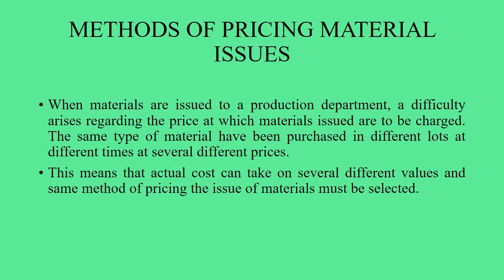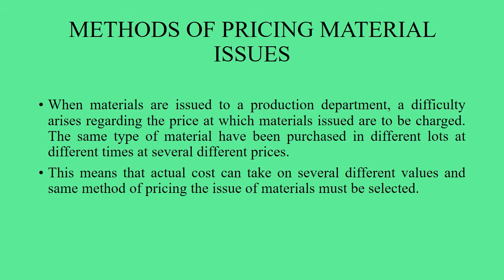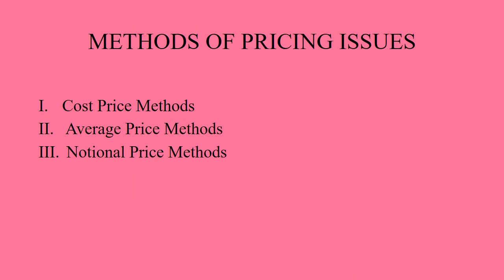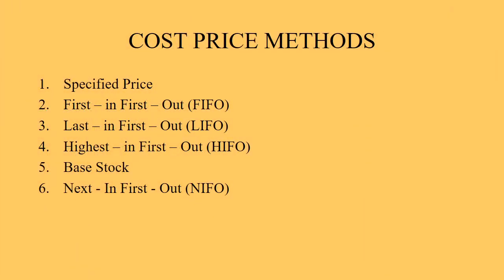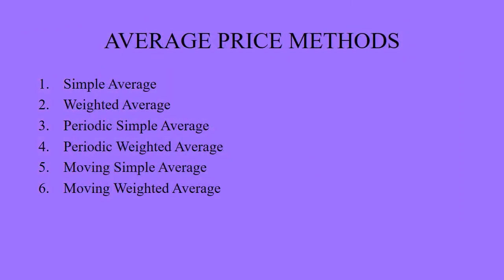# Lecture Series # Methods of Pricing Material Issue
This video gives a bird's view on the concept of methods of valuing materials.